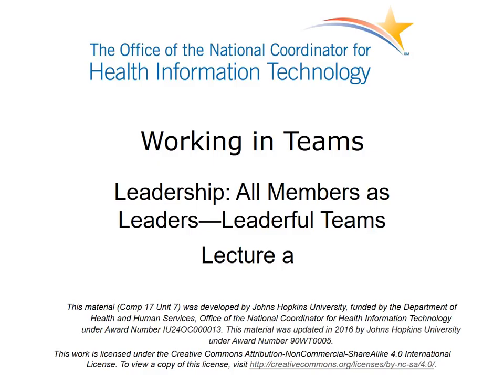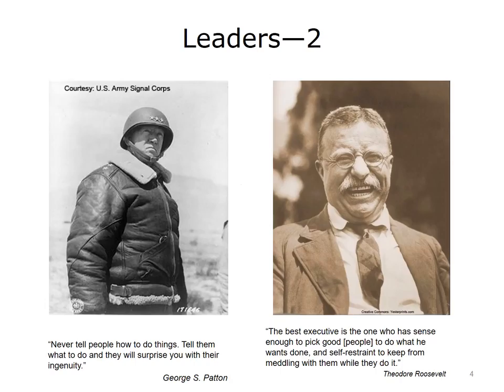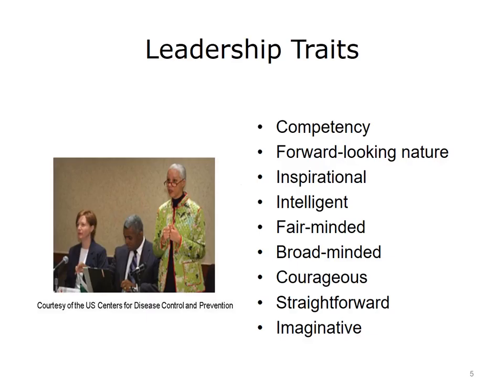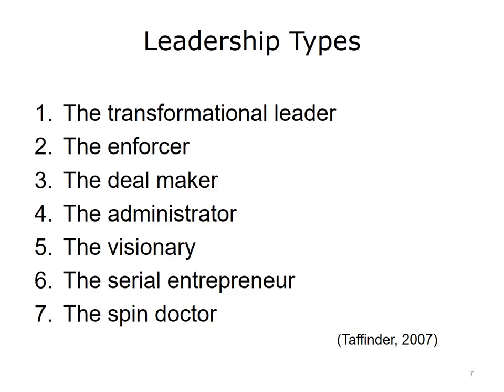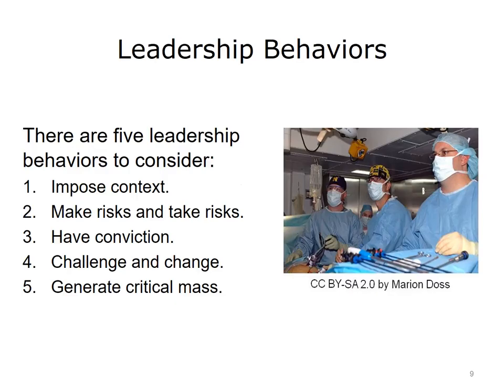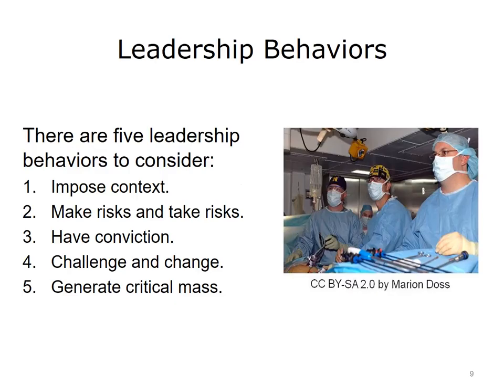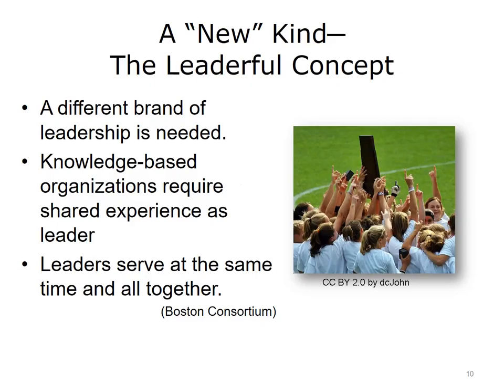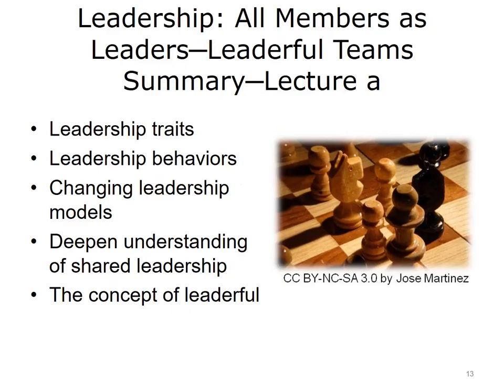comp17 unit7a lecture video